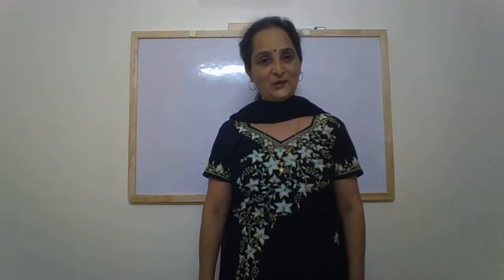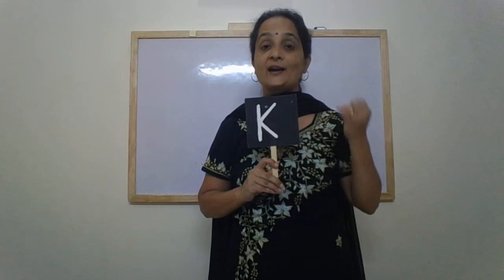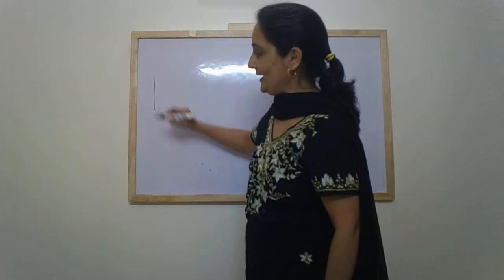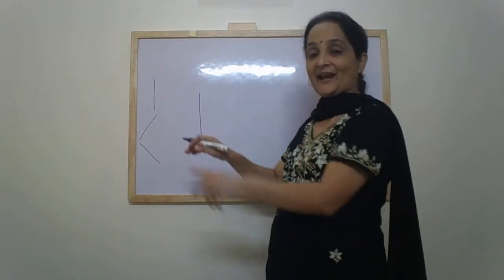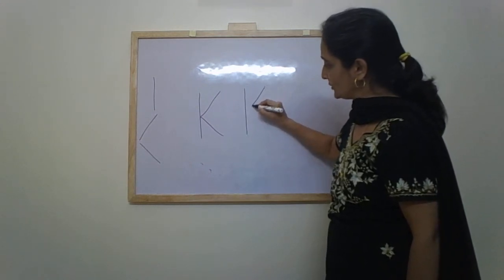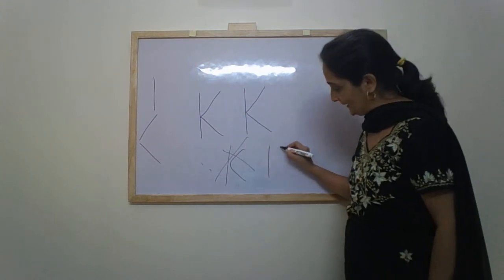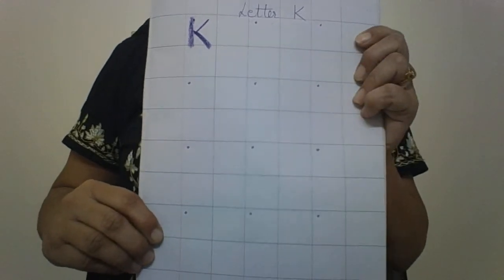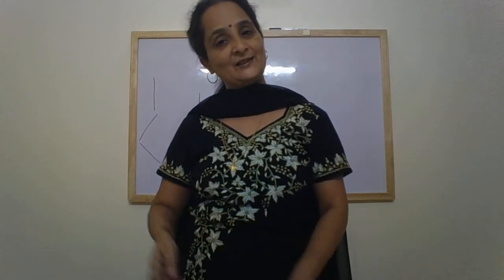The Orbis School - English - Nursery - Writing of the letter K